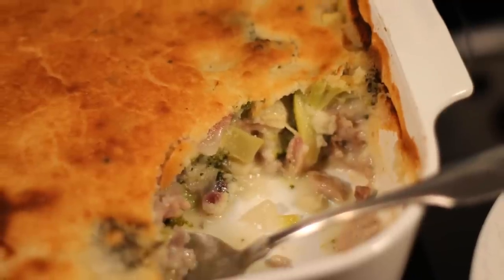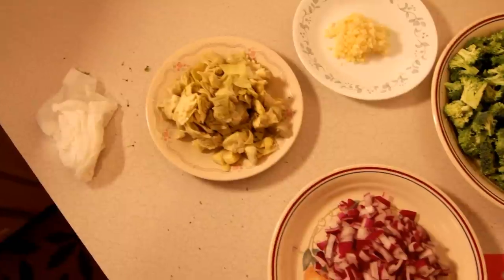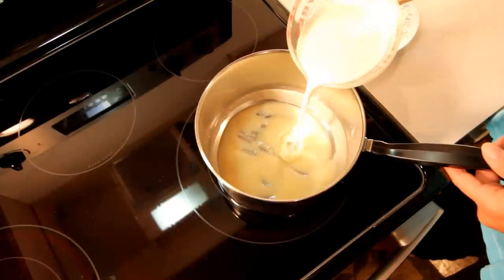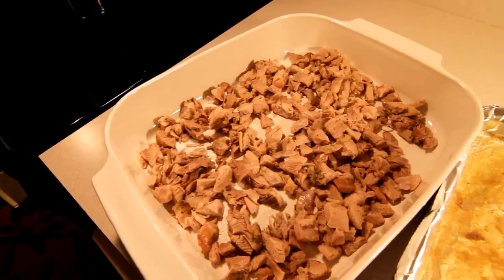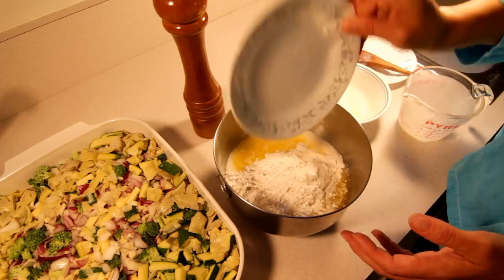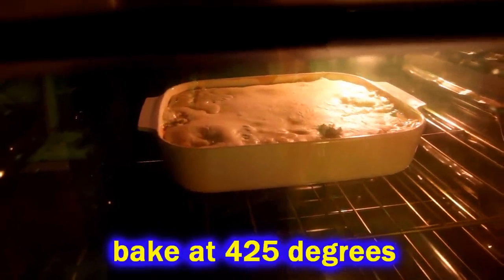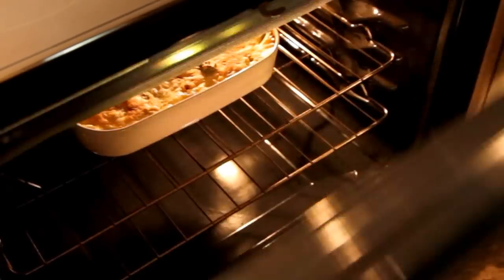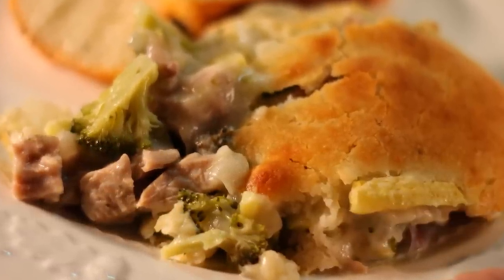Turkey Pot Pie Recipe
This turkey pot pie recipe is just down home country cookin' --no bells or whistles, just comfort food like we like it.  You can make a chicken pot pie like this, too!
Give this turkey dish a try and let me know what you think--it's a great way to use leftovers, either chicken or turkey, and for more video recipes check out the Chef Buck playlist:

And to discover and print more great dishes visit my recipe

Turkey Pot Pie Casserole Recipe

2 to 3 lbs. of cooked TURKEY  (or chicken)
1 large RED ONION (chopped)
5 cloves GARLIC (minced)
 2 cups BROCCOLLI FLORETS
1 med ZUCHINNI (chopped)
1 14 oz can ARTICHOKE HEARTS (chopped)
      ***experiment--use veggies you love***
   White sauce:
2 Tbsp BUTTER
2 Tbsp all-purpose FLOUR
1/4 tsp SALT
1 cup MILK
2 cups CHICKEN BROTH
   Casserole Topping:
1  tsp black PEPPER
1 ½ cup BUTTERMILK
1 ½ cup SELF-RISING FLOUR
1 ¼ stick BUTTER (melted)

directions:
Cook turkey (or chicken) your favorite way—allow to cool.  Remove skin and bones and chop into casserole friendly pieces.  If you have left-over turkey or chicken, then this is a great dish to utilize that extra bird when you're fed up with eating sandwiches (definitely keep this dish in mind after Thanksgiving).

Chop veggies into casserole friendly pieces—experiment with the types of veggies you use—whatever is on hand will usually work; isn't cleaning out the fridge what a casserole does best?

Make the white sauce:  In a sauce pot, melt 2 Tbsp butter on low heat and slowly add 2 Tbsp flour, mixing until mixture is smooth.  Add ¼ tsp salt.  Slowly add 1 cup milk, stirring until all is smooth.  Turn burner heat up to medium high and add 2 cups broth.  Continue stirring until mixture is heated through, but do not bring to a boil. Cover and remove from heat.

Arrange turkey on the bottom of a casserole dish and cover with the white sauce.  Top with the chopped veggies.  Add additional seasonings if desired, but keep in mind that the broth may already be well salted.

In a bowl, combine 1 ½ cups buttermilk, 1½ cups self-rising flour, 1¼ stick melted butter, and black pepper.  Mix into a smooth batter.

Pour batter over the veggies; spread evenly over the casserole to form a smooth top layer.

Place Casserole in an oven pre-heated to 425 degrees F and cook approx. 35 minutes.  Cook an additional 5-10 minutes under the broiler to brown the top crust.

That's it, dudes.

Allow casserole to rest 10-15 minutes before serving, and then follow your heart.